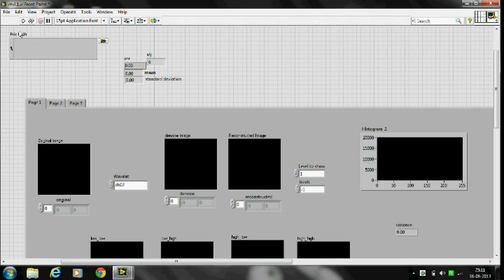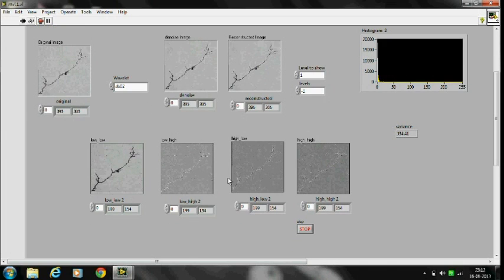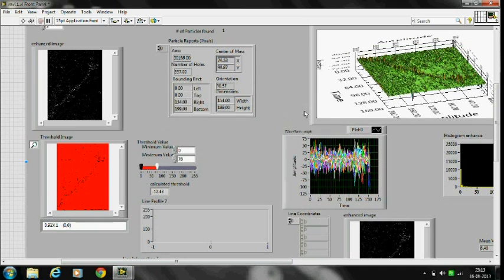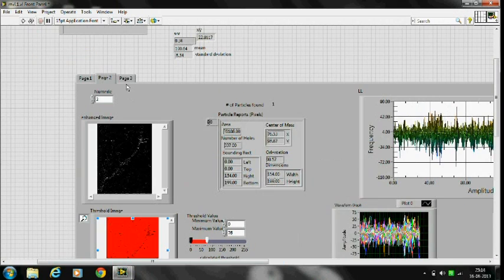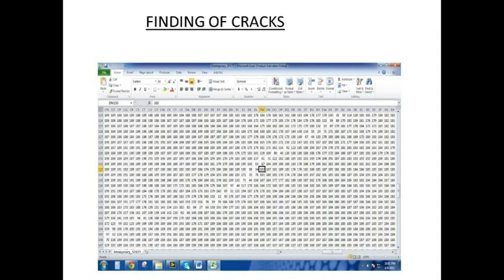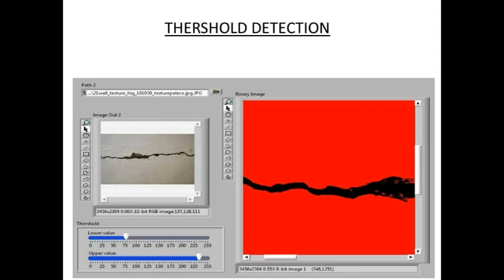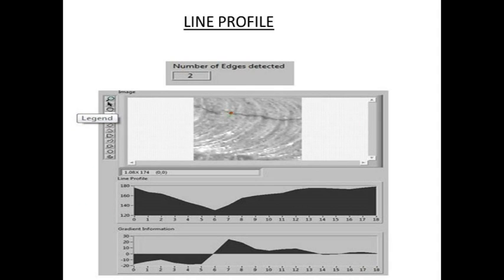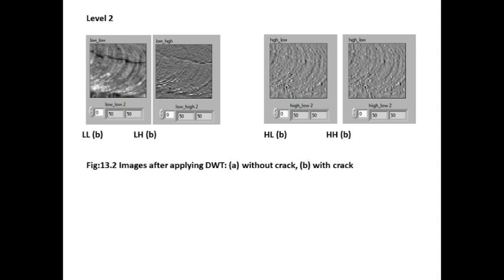NIYANTRA 2013 - DETCTE AND ANALYSE OF CRACKS IN SURFACE MACHENERIES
V.SAI SRIKANTH, K.RAVI KIRAN, B.TARUN , S.VAMSI KRISHNA, T.SURESH

COLLEGE: PRATHYUSHA INSTITUTE OF TECHNOLOGY AND MANAGEMENT

our project is about  detecting the surface cracks in machineries using labview